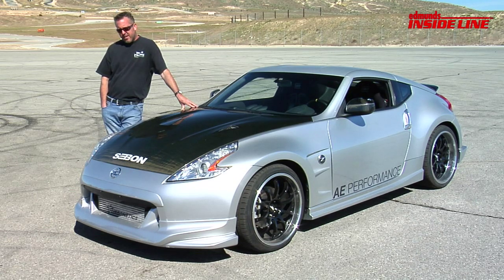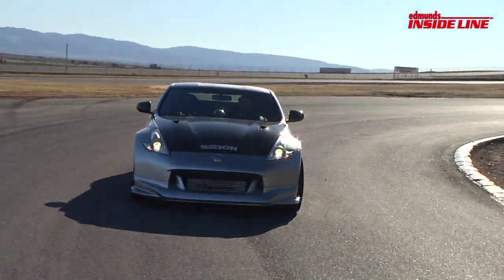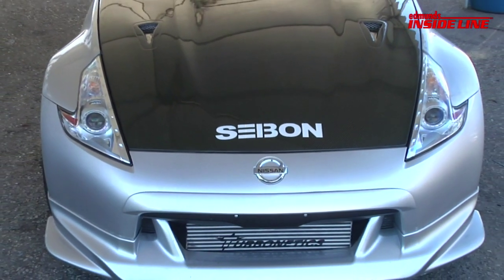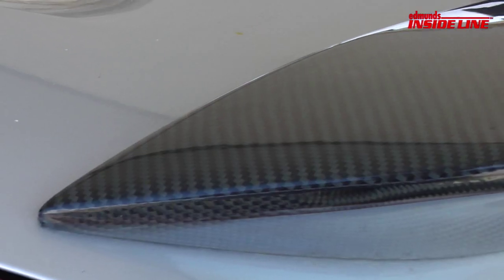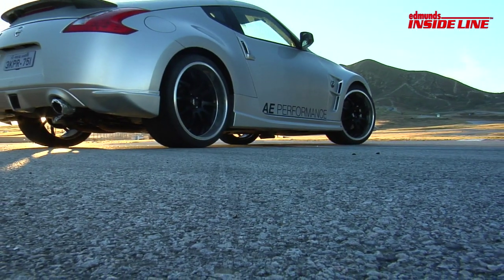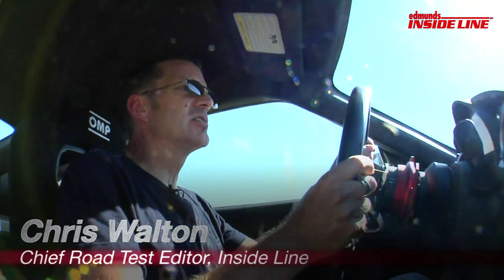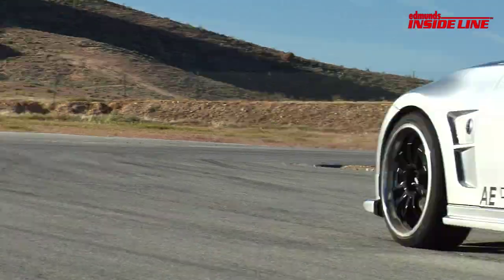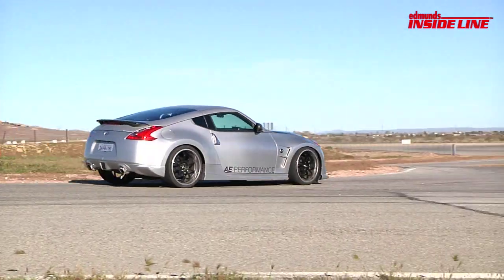Driving the Nissan 370Z From Fast Five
The Nissan 370Z featured in Fast Five is a throwback to the first The Fast and the Furious. You know, back when import tuner cars kind of mattered.